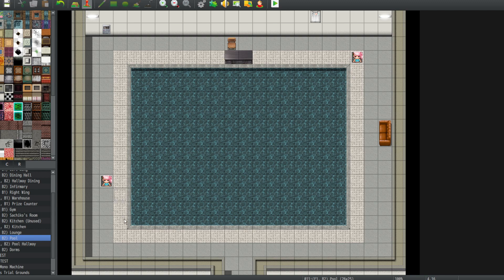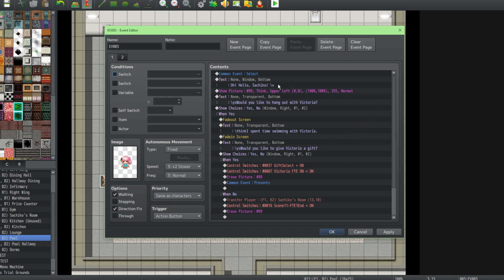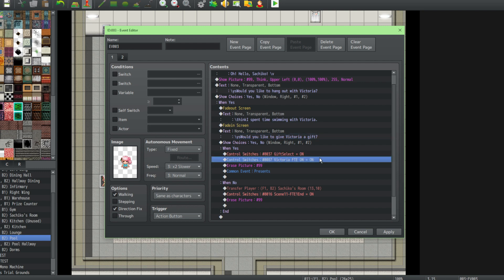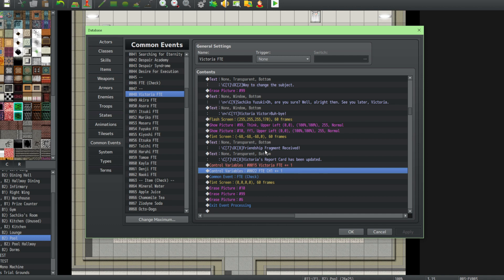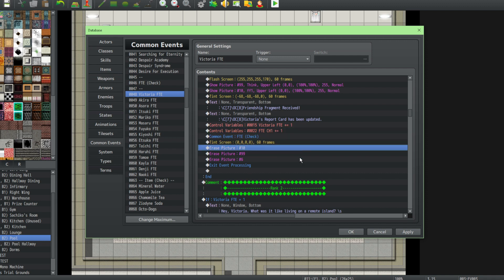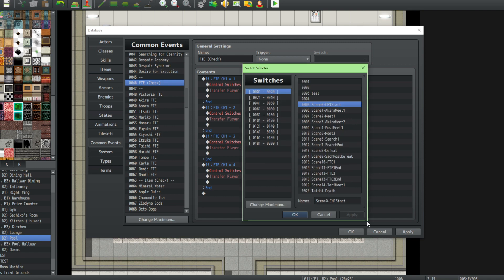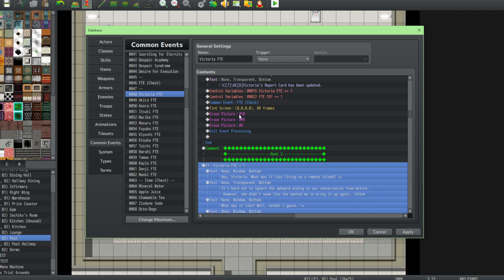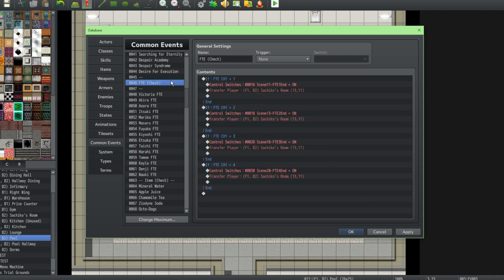So You Wanna Make a Danganronpa Game - RPG Maker Tutorial for Fangans! - Part 4 (Free Time Events)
Time for your yearly fangan tutorial